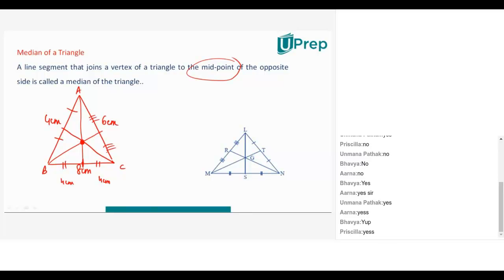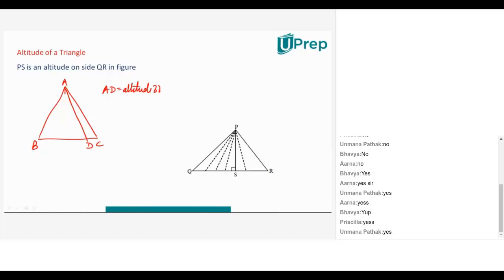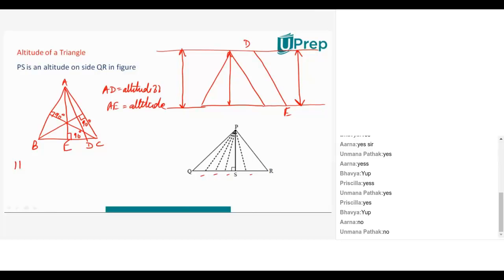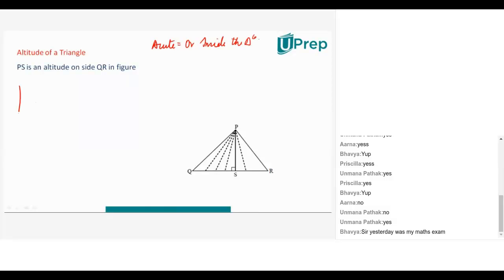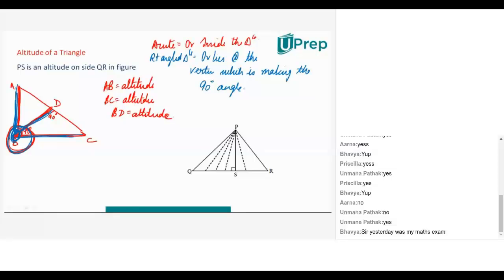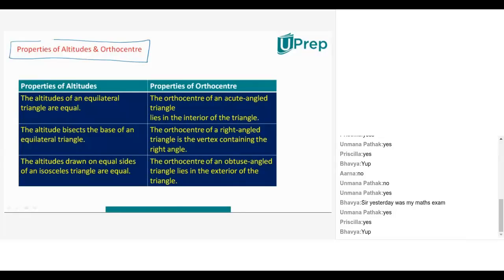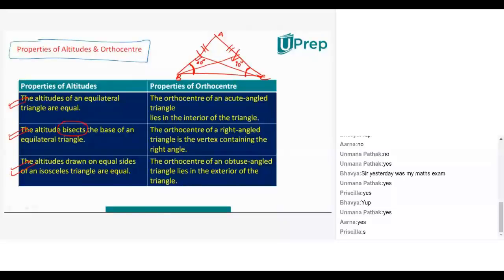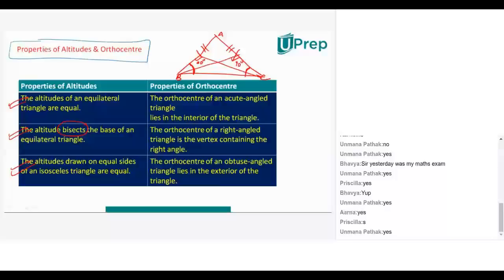Altitude of a triangle | Triangle and its properties | Math | Class 7 | UPrep | IIT JEE/NEET/NTSE